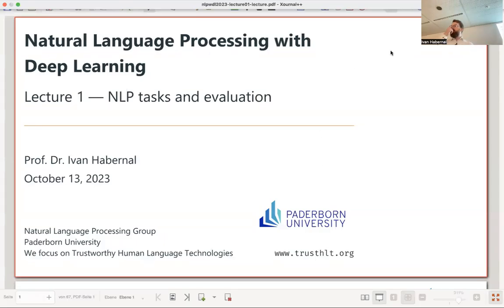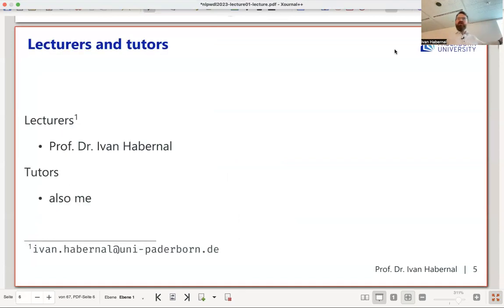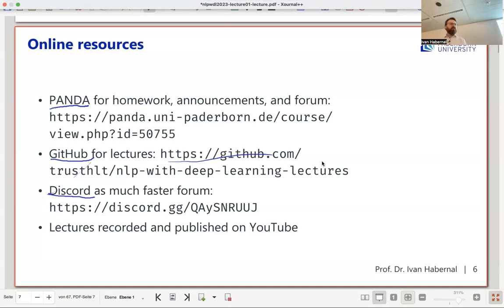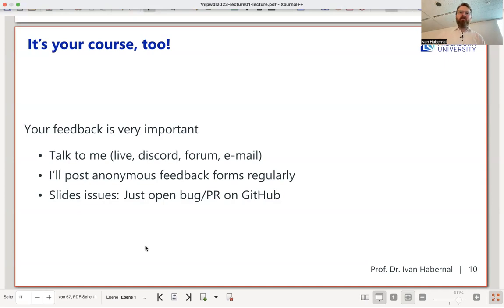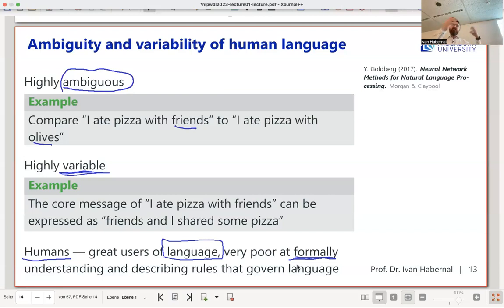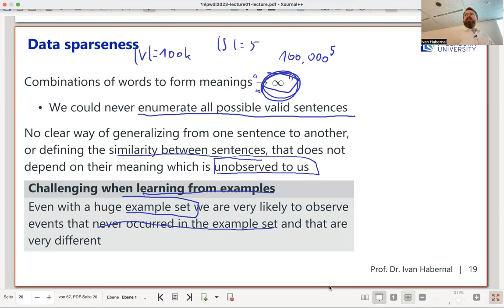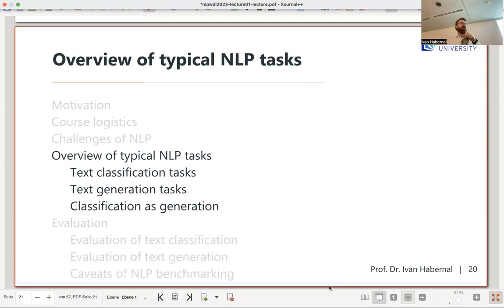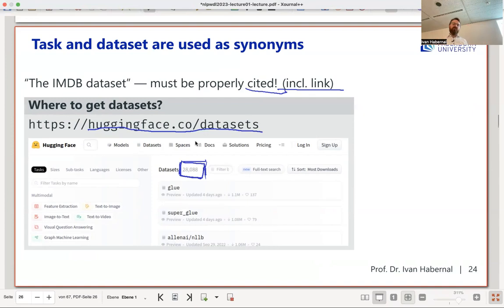NLP with Deep Learning 01: Challenges, Tasks, Evaluation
Natural Language Processing with Deep Learning, Lecture 1

Recorded live at University Paderborn on October 13, 2023